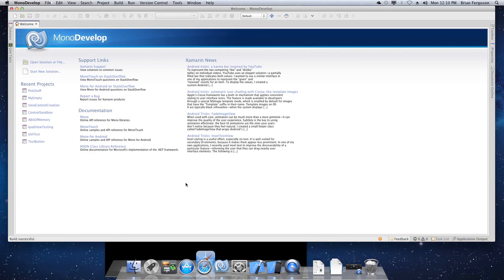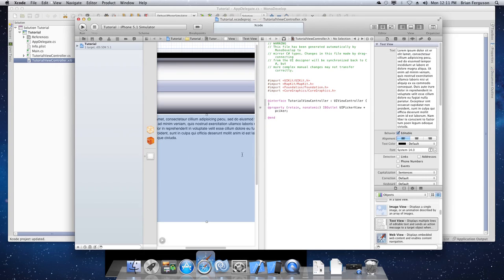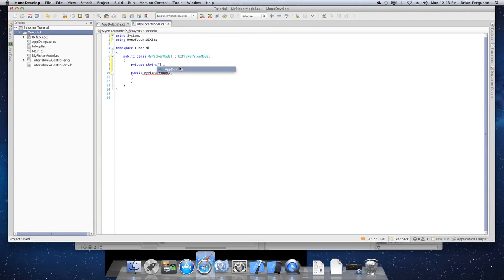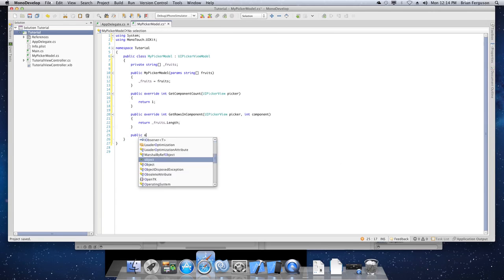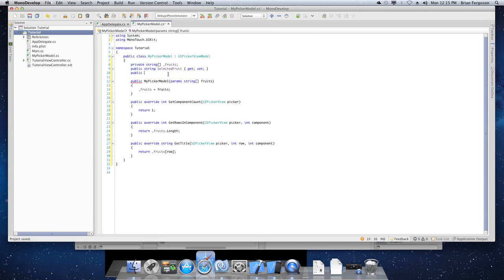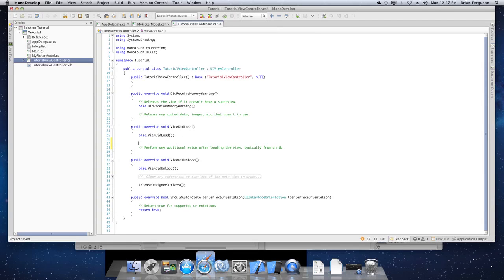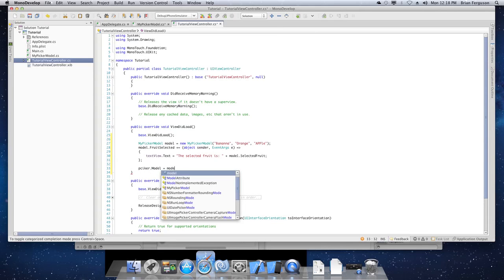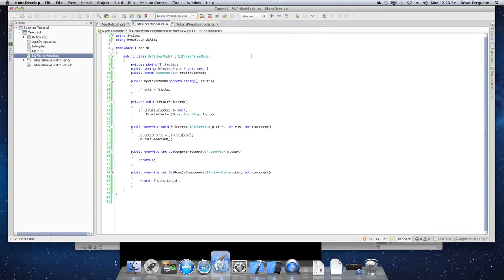Monotouch - UIPickerView model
How to create and use the model